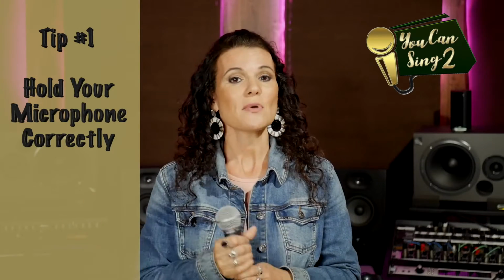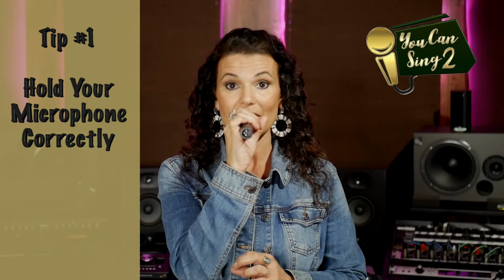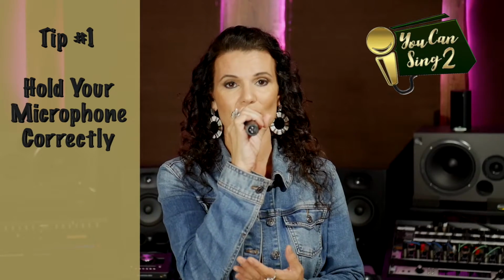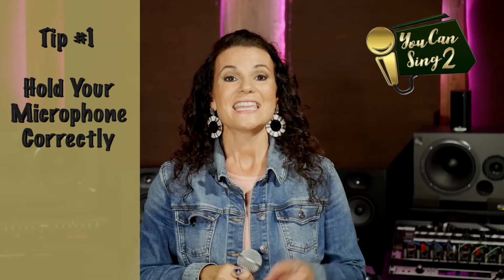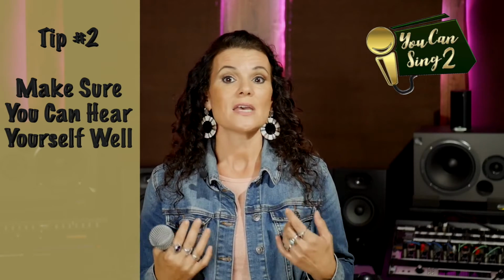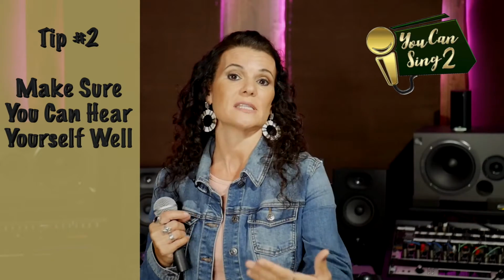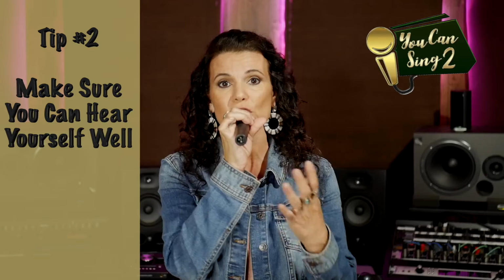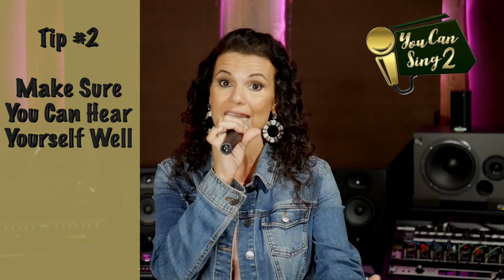How To Sing Amazing In A Performance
In this video, I am going to share how to sing amazing in a performance! Whether you are singing with a band, singing along with a track, or in a front of a camera, these tips will help you sing onstage with confidence and get your best vocal performance and enjoy the process!

Make sure to check out Best Tips To Prepare You To Perform which will help you to ensure you are prepared BEFORE performance day.

Vanessa

Vanessa E has been helping people learn how to sing for over 15 years! Her tried and true exercises along with her unique teaching style makes her the perfect teacher for ANY voice. Whether you have never sung before and are just starting out, or you have been trained and are looking to keep your voice strong and healthy; Vanessa's one of a kind program "You Can Sing 2" is perfect for you! Vanessa is also an established vocal artist, musician and songwriter, with over 4 full length CDs and 20+ years stage experience. She looks forward to helping you learn to sing!